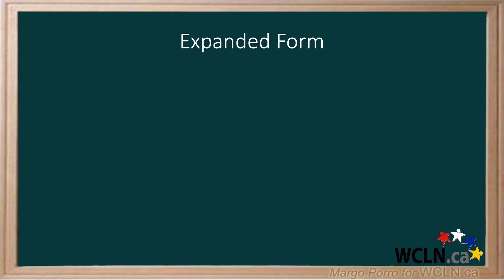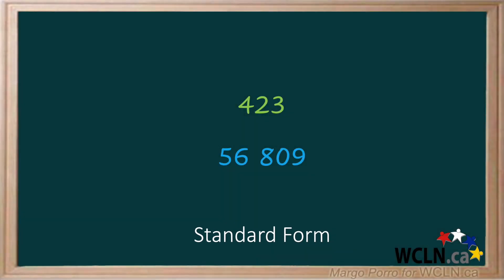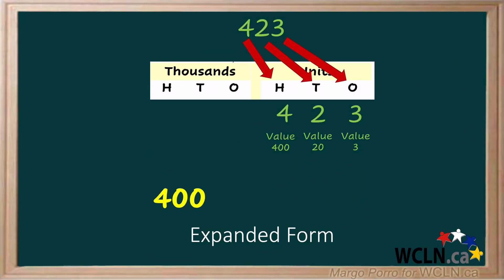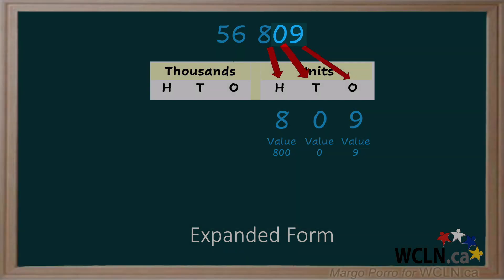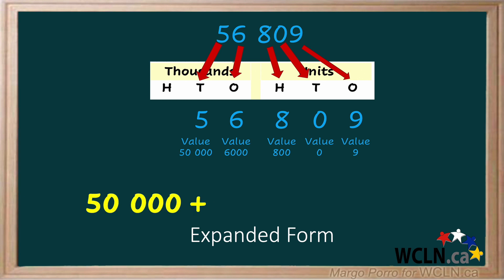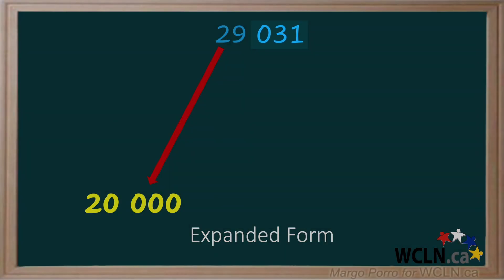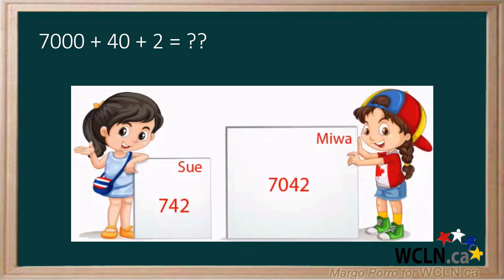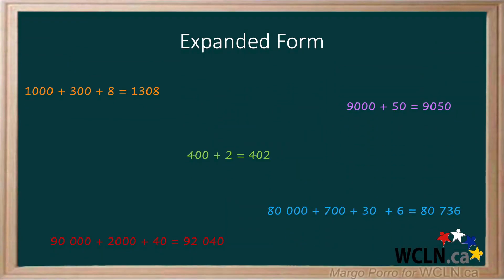WCLN - Writing Whole Numbers in Expanded Form (to Five Digits)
Learn to expand numbers to five digits.